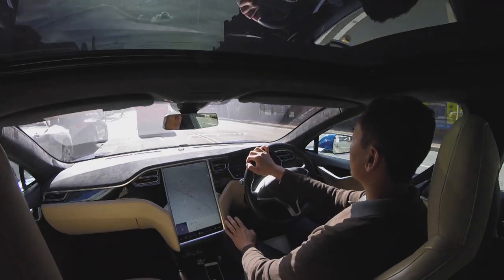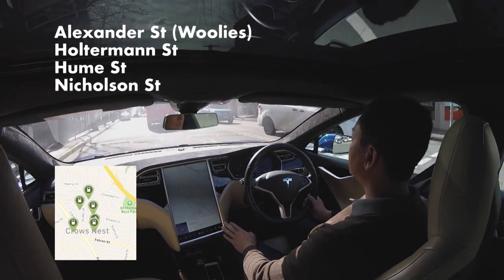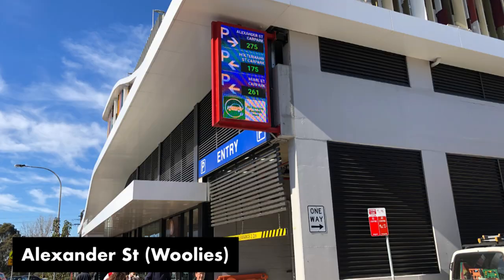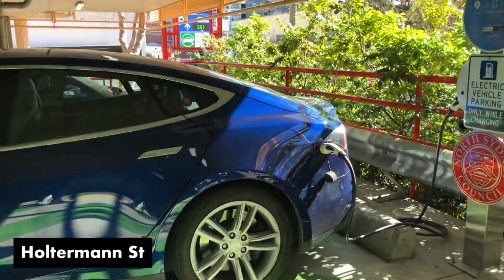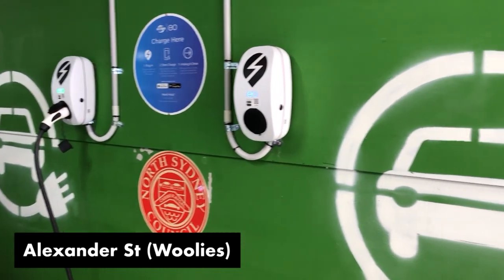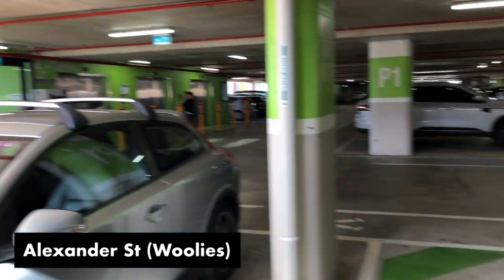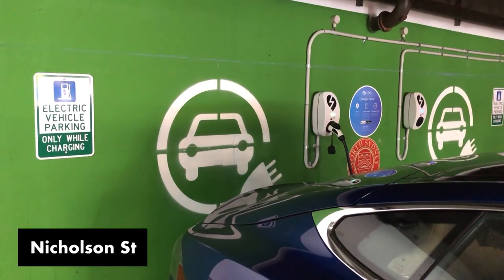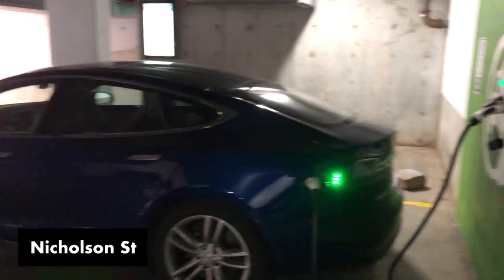Tesla Compatible Electric Vehicle Chargers at Crows Nest Carparks | Ludicrous Feed | Tesla Tom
Crows Nest is a great place to visit for EV drivers - now boasting EV charging at 4 of its council carparks thanks to North Sydney Council.  Namely, Alexander St (Woolworths), Holtermann St, Hume St and Nicholson St Carparks.
- All chargers are EO and require payment at 29c/kWh - access via the EO app.
- All above carparks are free parking for the first 2 hours (see North Sydney Council website for more details).

Breaking: Tesla has finally opened online Model 3 orders to more right hand drive markets including Australia!  If you go through with the order without initially clicking a referral link, you won't be able to enter a referral code and you will forfeit your 1500km of free supercharging.

Happy Charging!